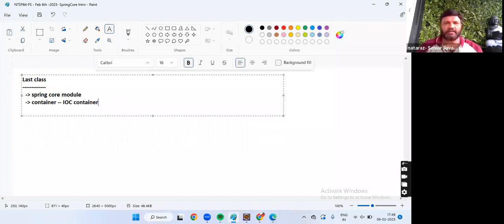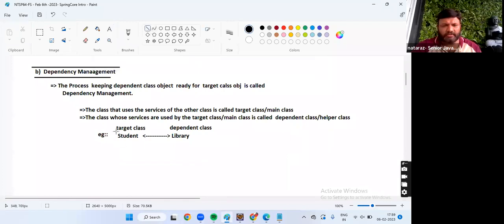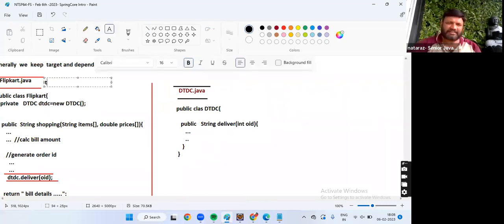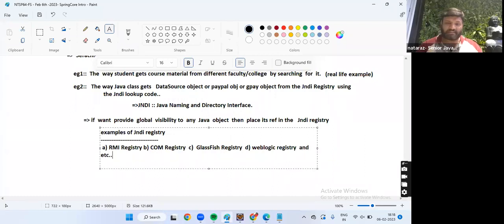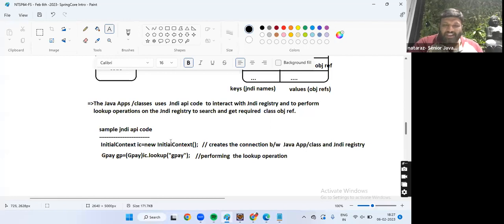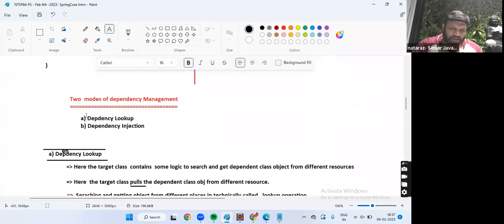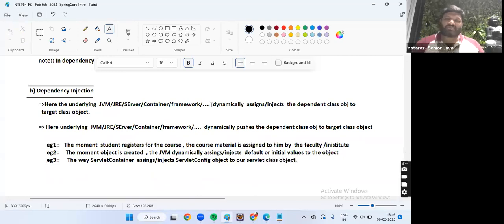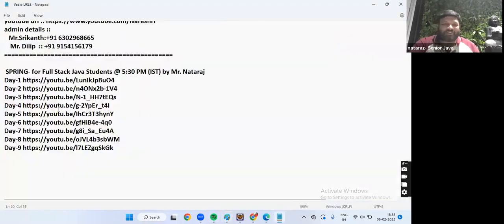Day 11 SPRING for Full Stack Java Students @ 5 30 PM IST by Mr Nataraj